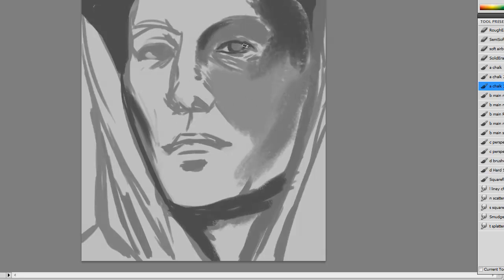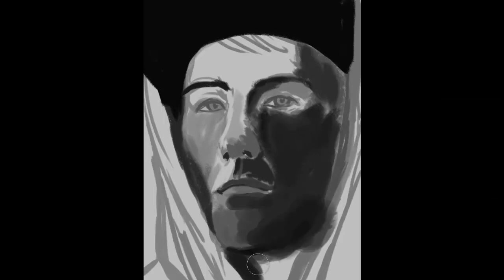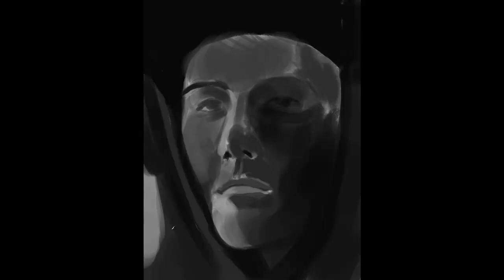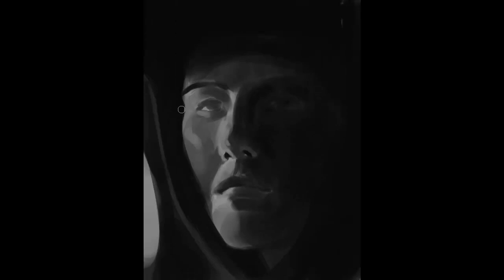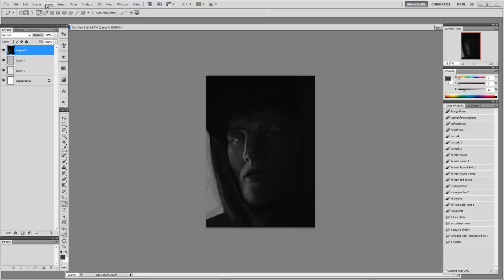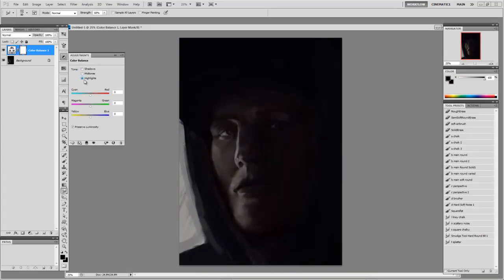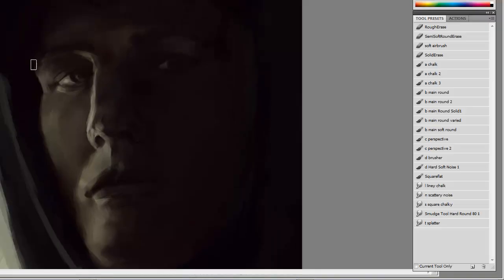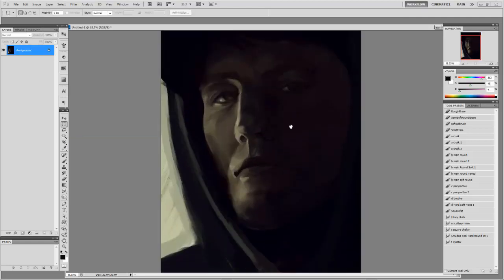howtodigitalpaint - Ep 25: Study Series: Self Portrait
Here's a Timelapsed Self Portrait. I don't always use this process but here I'm working from Greyscale then adding some colour.

A bit rusty on these but I think it didn't turn out too bad.

Actual time is 1 1/2 hours.